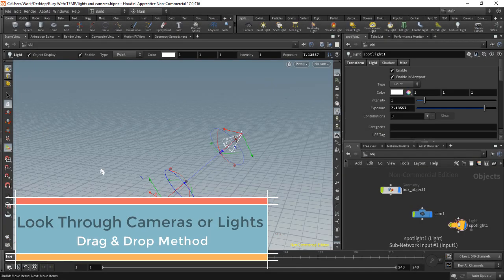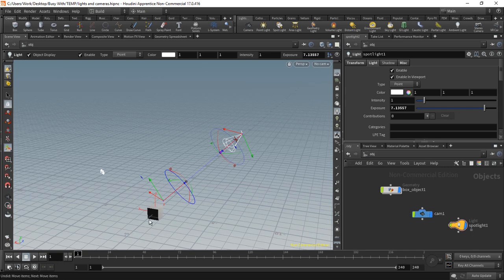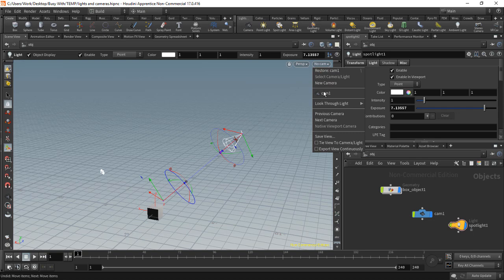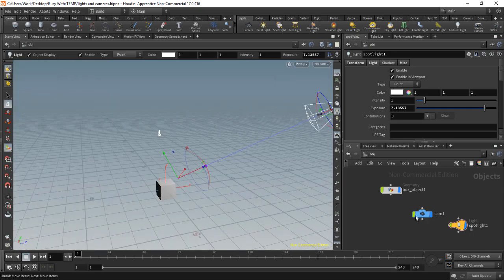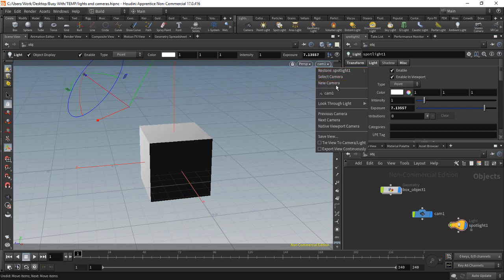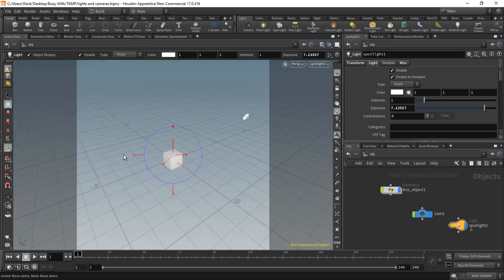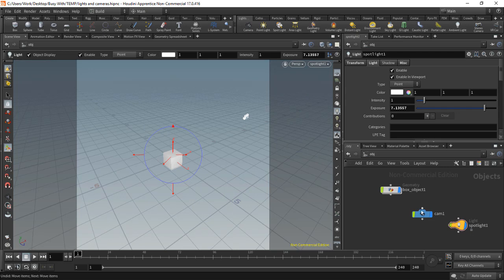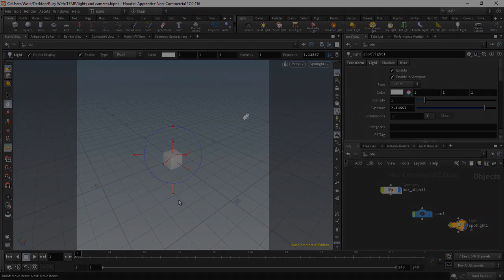Drag & Drop to Look Through Cameras or Lights in Houdini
Here we discuss how you can drag and drop camera or light nodes from the network view onto the 3D view to change the 3D viewport camera to match up with the camera or light - also known as 'look through' camera or light.

For news and updates follow me on Gumroad or Twitter.